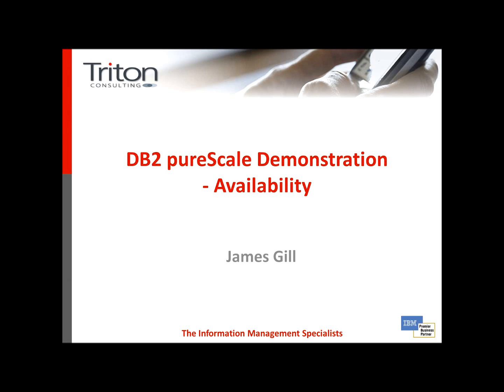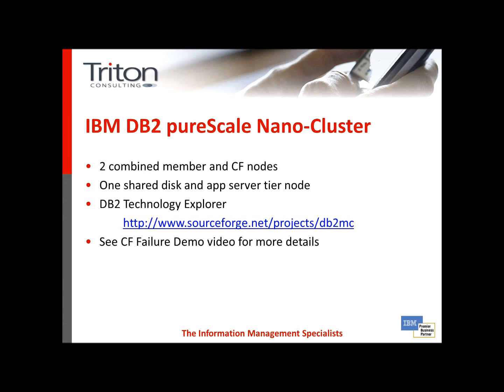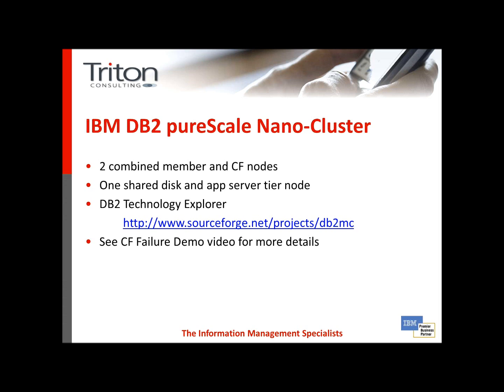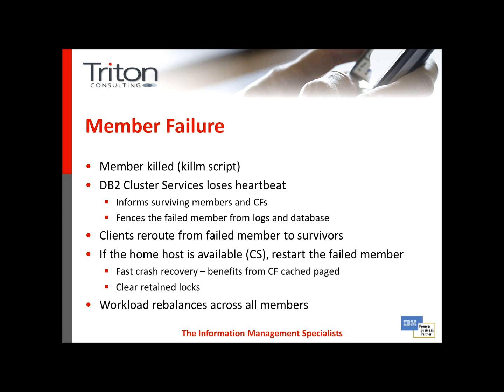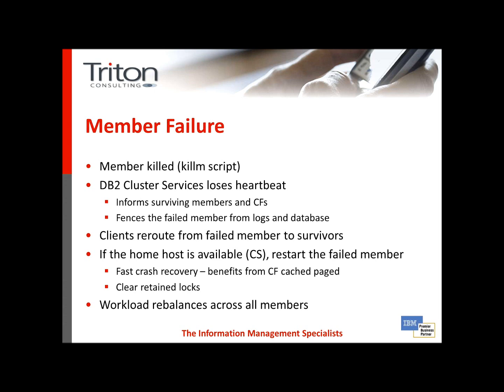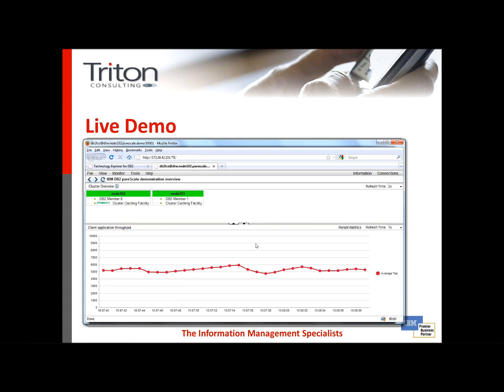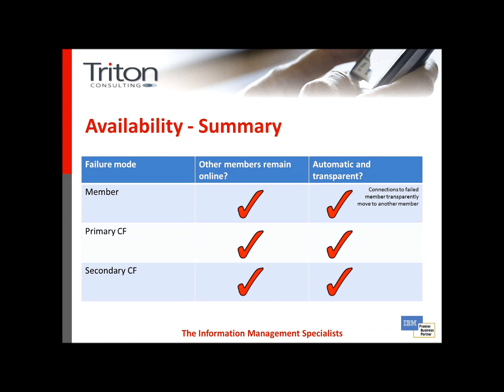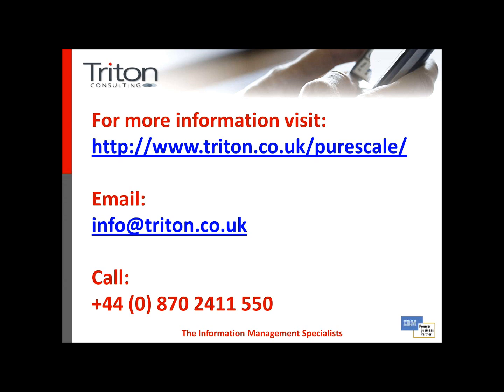DB2 pureScale Automatic Member Recovery Demo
pureScale member failure demo